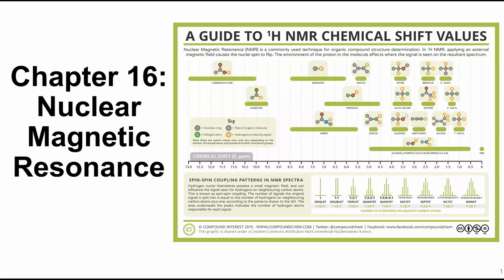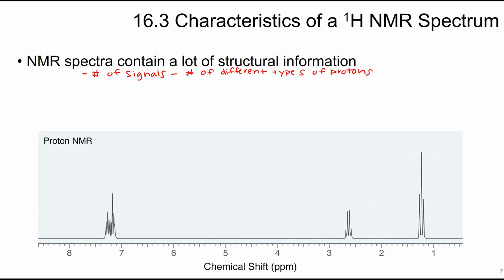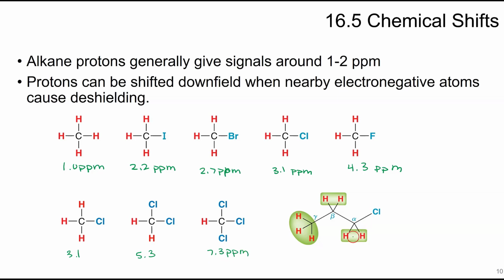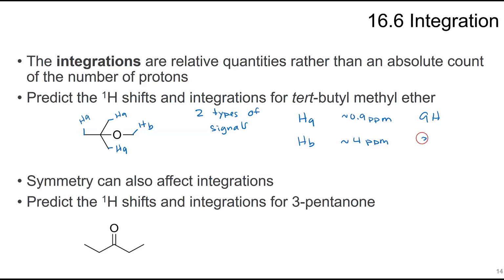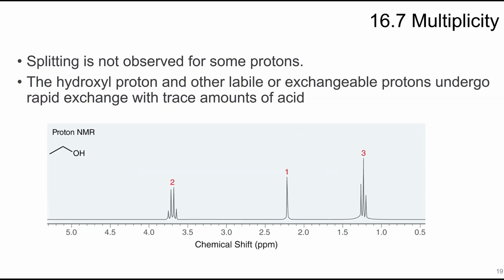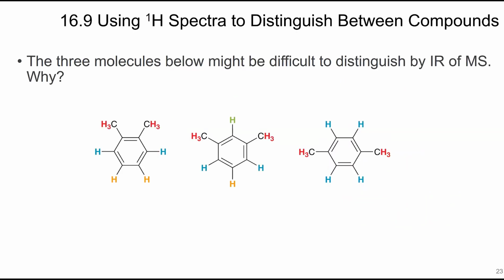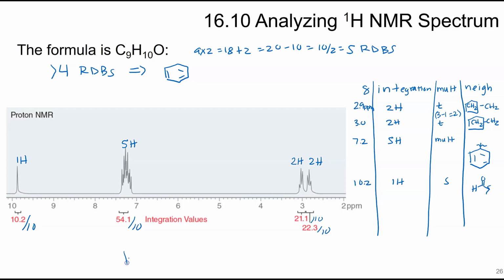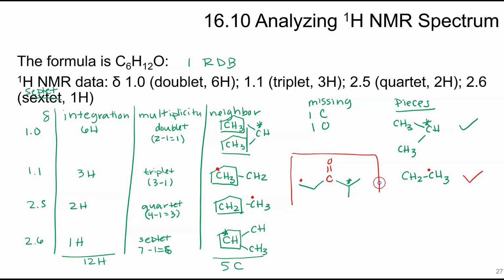Chapter 16 Part A Nuclear Magnetic Resonance spectroscopy CHEM 225